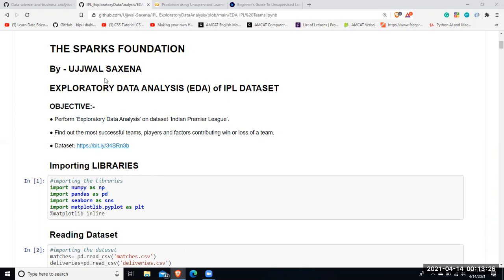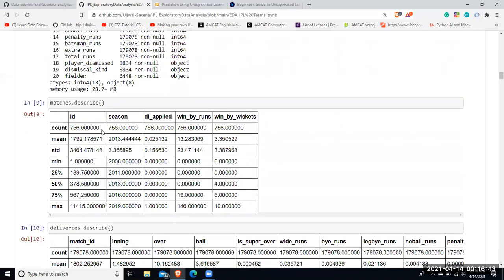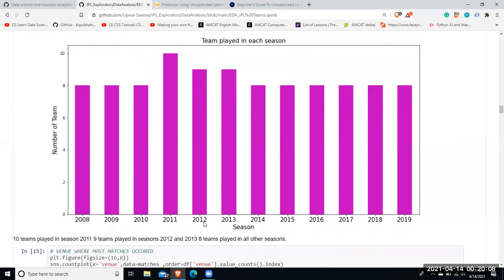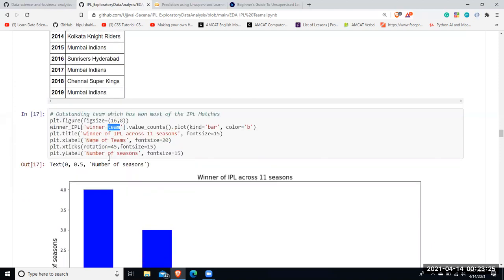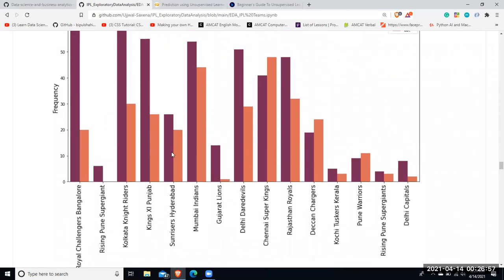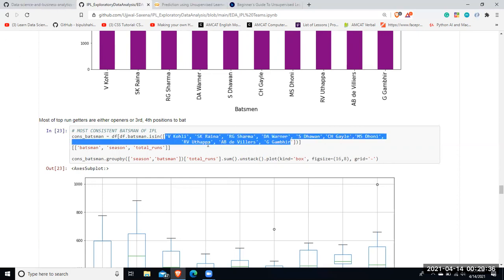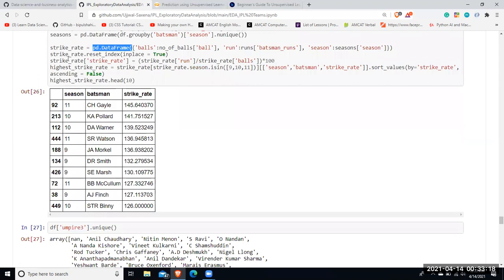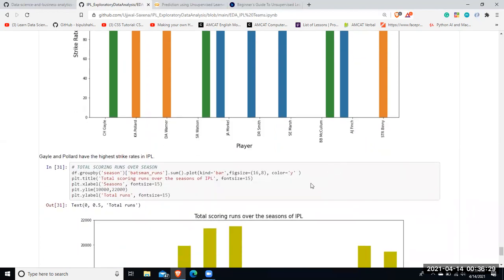Exploratory Data Analysis(EDA) of IPL Dataset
Hello Everyone!!
I am back with another exciting video on Data Visualization i.e. EDA on IPL Dataset. Watch this video till the end to understand each step.